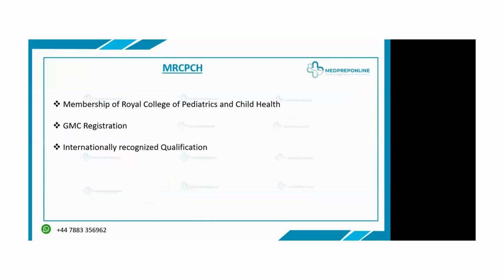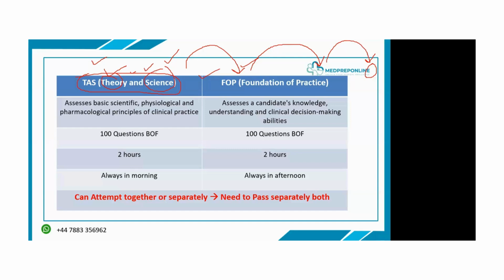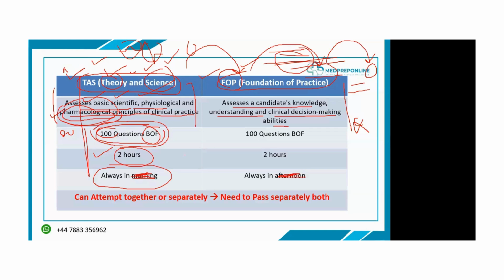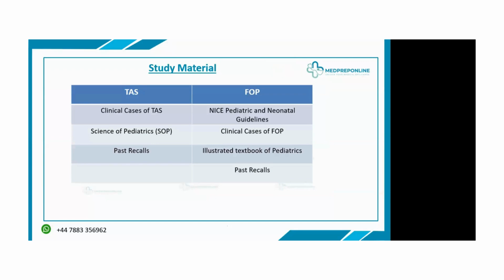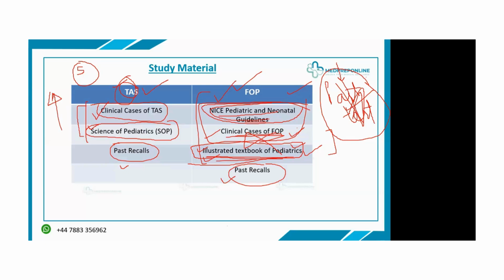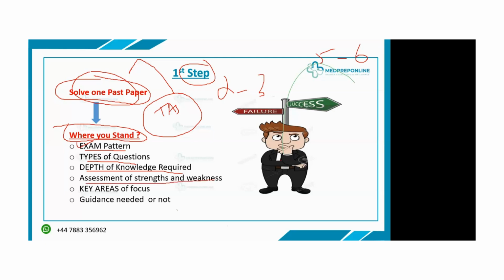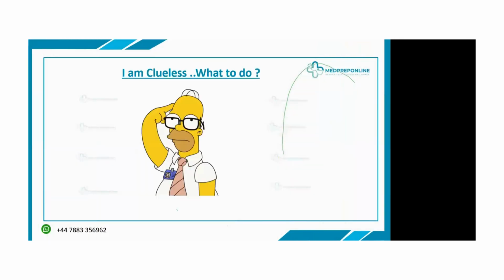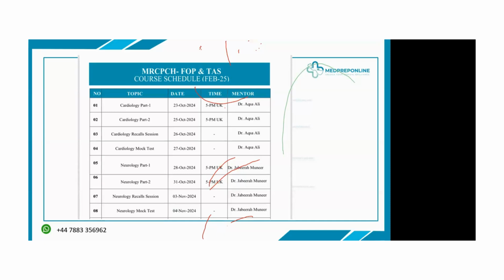How to prepare for MRCPCH-FOP/TAS Feb 2025 Exam by Dr. Aqsa Ali |Medpreponline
Looking to ace the MRCPCH FOP/TAS exam? In this video, Dr. Aqsa Ali shares expert tips and strategies on how to prepare effectively for the MRCPCH FOP/TAS exam. From study resources to exam techniques, MedprepOnline provides a comprehensive guide to help you succeed. Watch now to kickstart your journey!